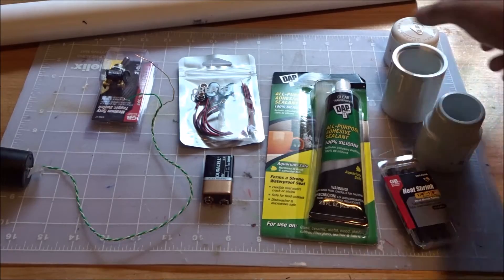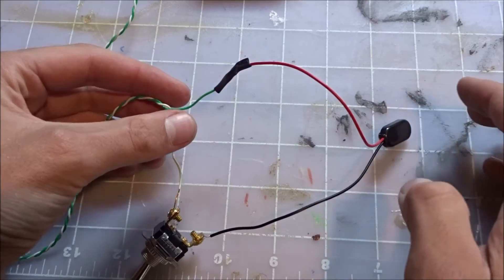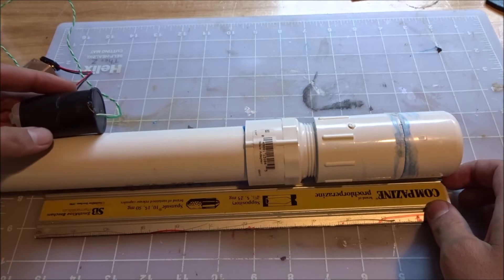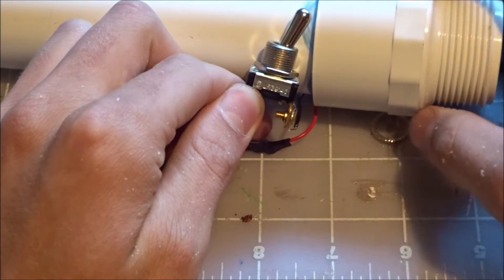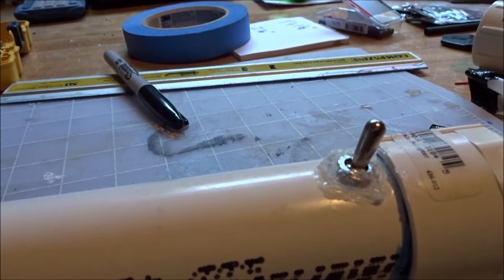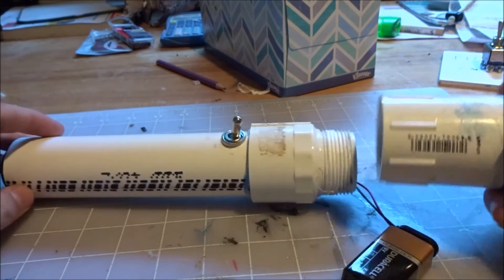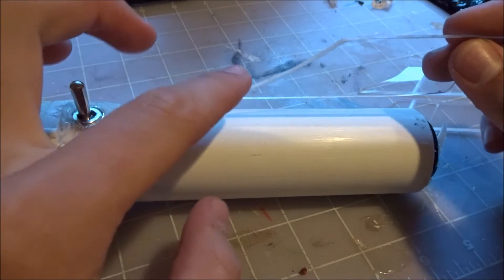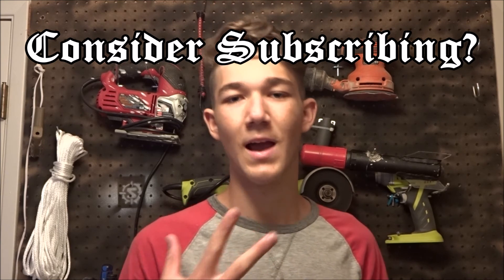How to make: Motorized Toy Torpedo